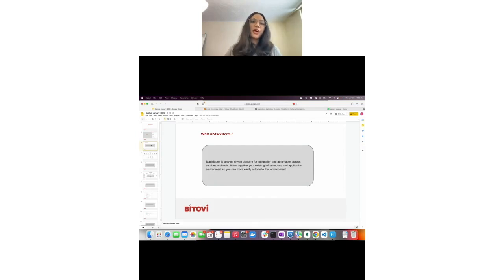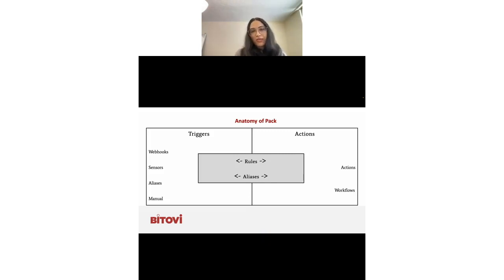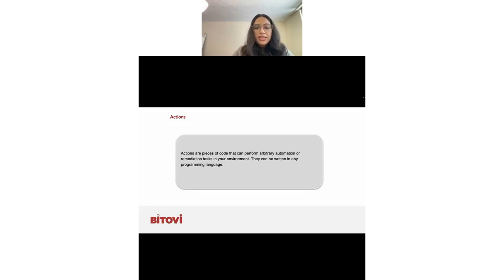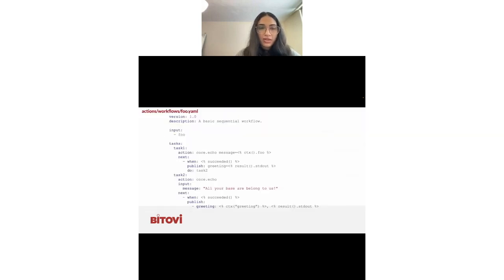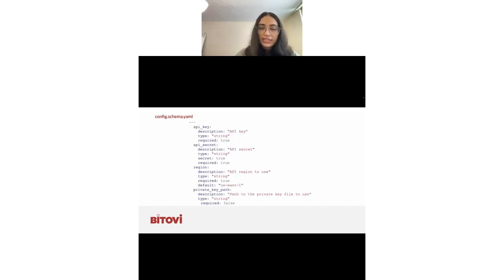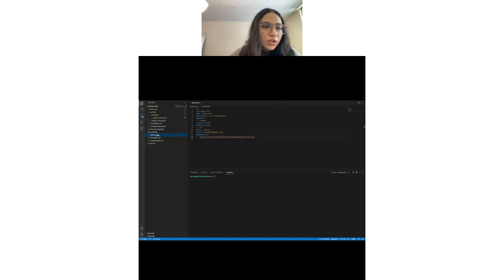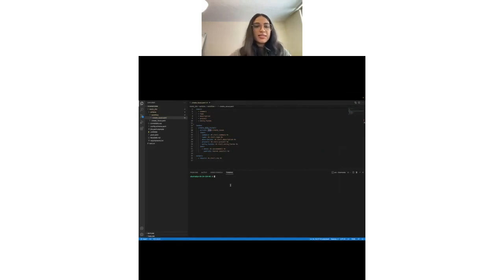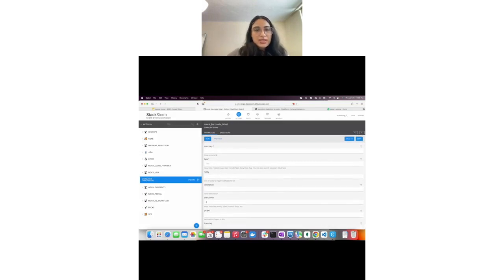Building StackStorm Packs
Karam Kaur is a Developer Consultant on the DevOps team at Bitovi. In this talk, she discusses Building StackStorm Packs.

Continue the conversation or ask questions in any of the following places!